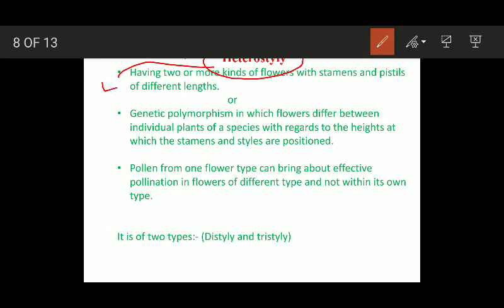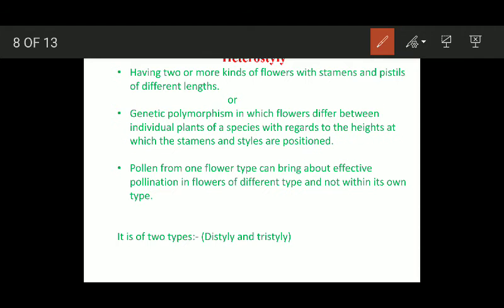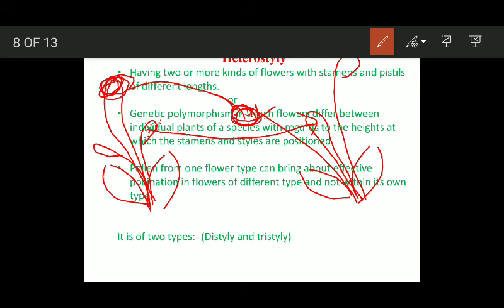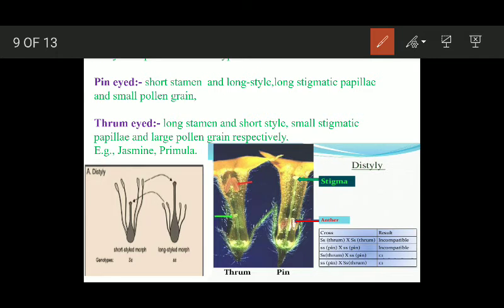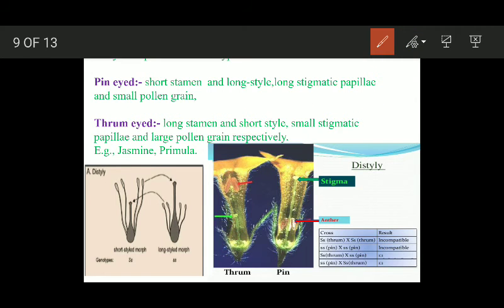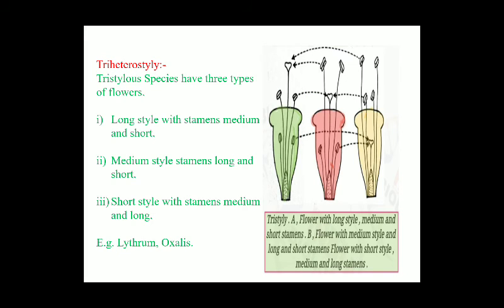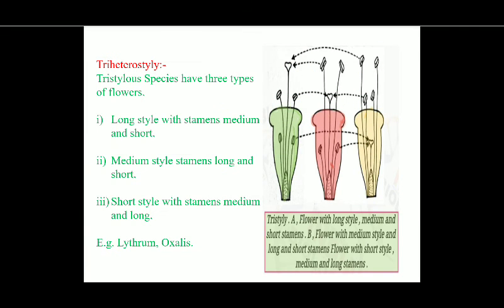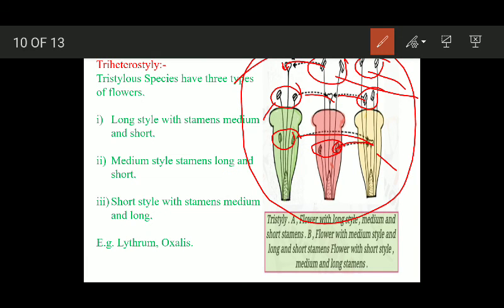Outbreeding devices (Heterostyly)...